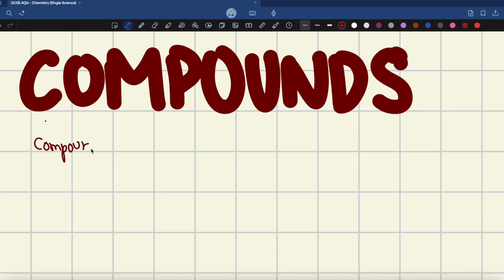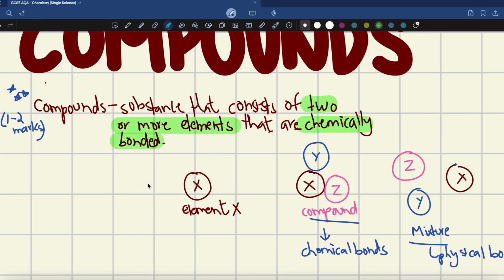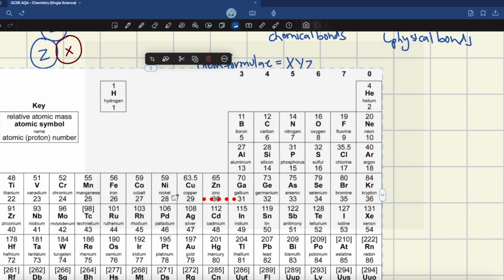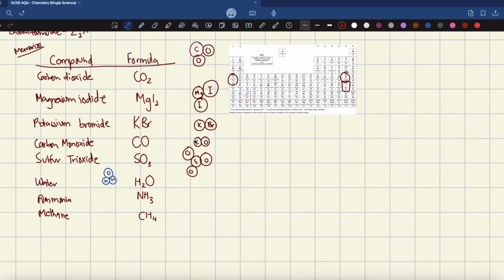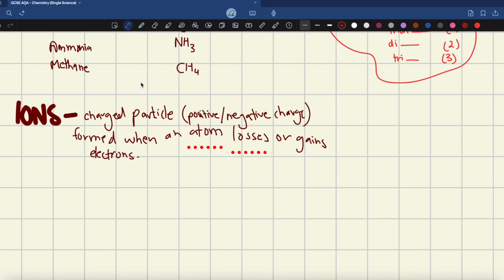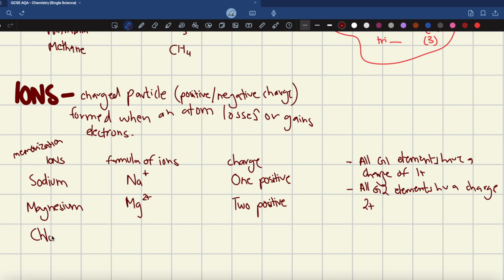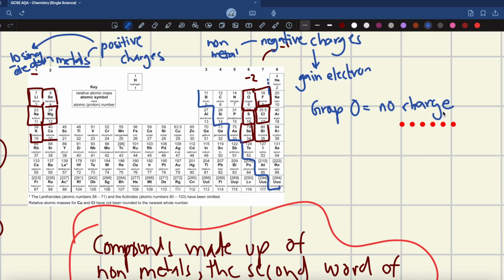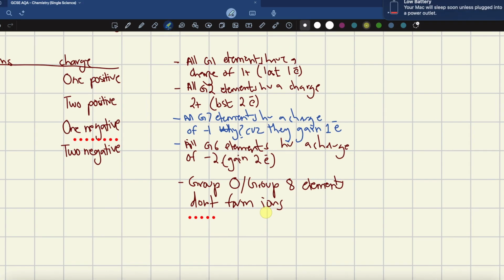Compounds & Chemical Formulae MASTERCLASS - AQA GCSE Chemistry (single science)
Master the UK curriculum with clarity.

Every SIPA Education lesson is carefully structured around official specifications, examiner expectations, and past paper practice - helping students build genuine understanding, stronger exam technique, and lasting academic confidence.

ACADEMIC PROGRAMMES

• GCSE
• International GCSE (IGCSE)
• A-Level

EXAM BOARDS

• AQA
• Pearson Edexcel
• OCR
• WJEC
• CCEA

• Complete topic-by-topic lessons
• Specification-focused teaching
• Past paper walkthroughs
• Examiner insights and exam technique
• Common mistakes explained
• Revision resources designed for efficient learning

Every lesson is created with one objective:
to help you study with purpose - not overwhelm.

WORK WITH A SIPA ACADEMIC MENTOR

SIPA Education offers personalised academic mentoring for GCSE and A-Level students through carefully matched one-to-one and small-group sessions.

Whether you're building stronger foundations, preparing for mock examinations, or working towards Grade 9s and A*s, our mentors provide structured guidance tailored to your goals.

Academic Enquiries

Explore structured lessons in

• Biology
• Chemistry
• Physics
• Mathematics
• Computer Science
• Law
• English Language
• English Literature
• ICT
• Business

New lessons and revision resources published regularly.

Building Top Achievers.